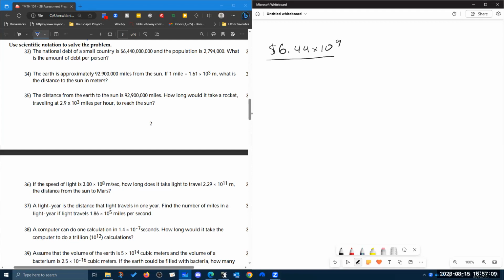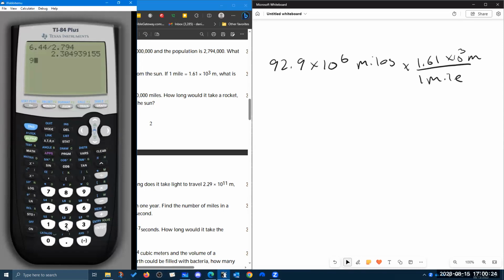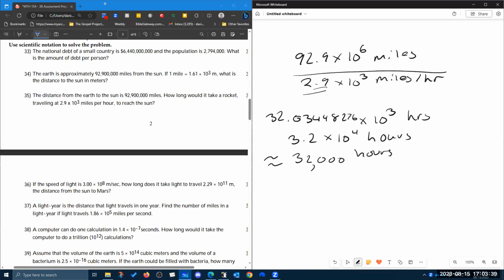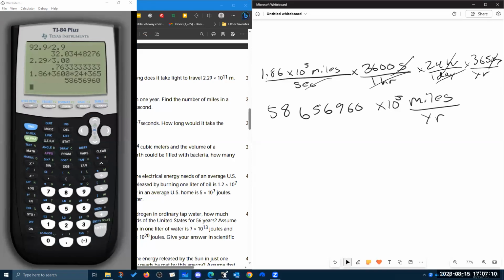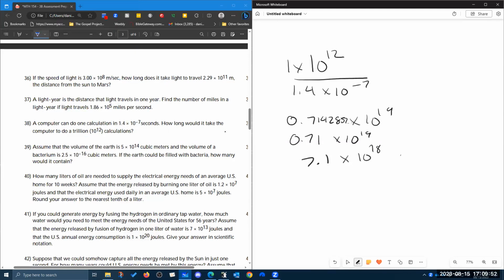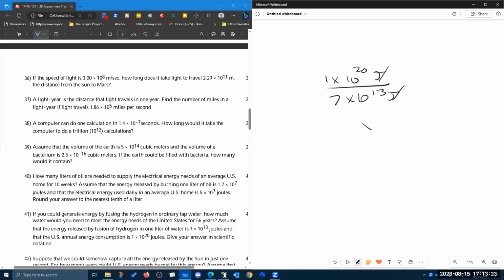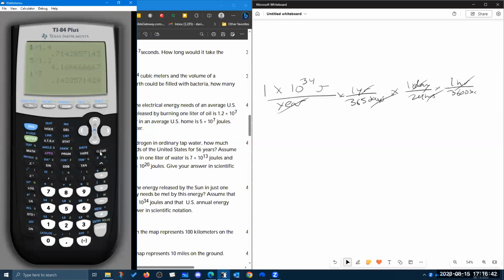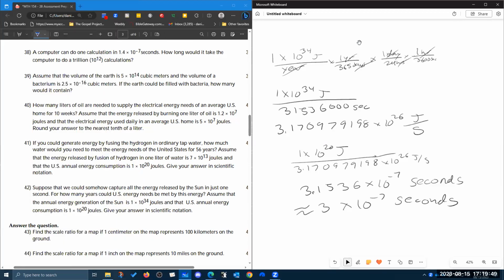MTH 154 Using Scientific Notation to Solve Problems